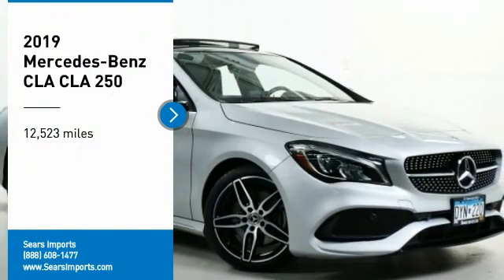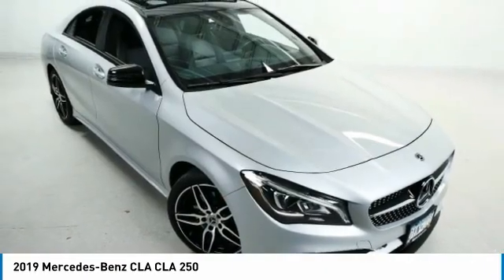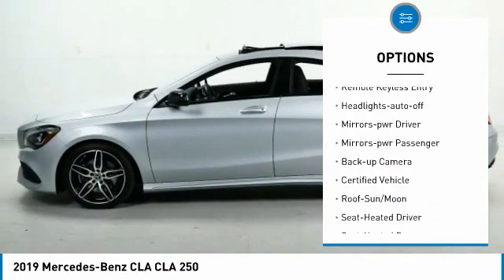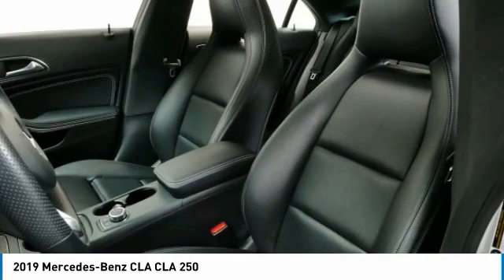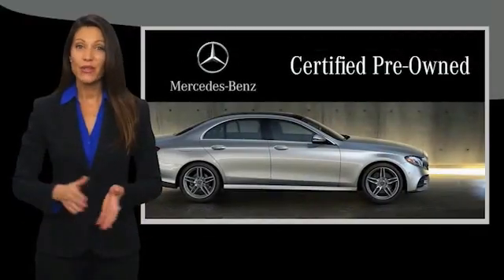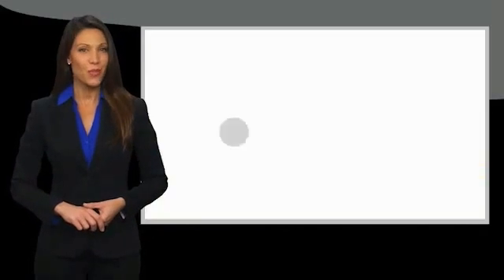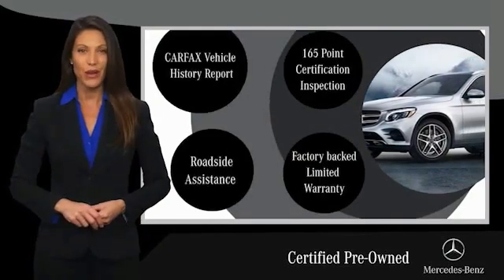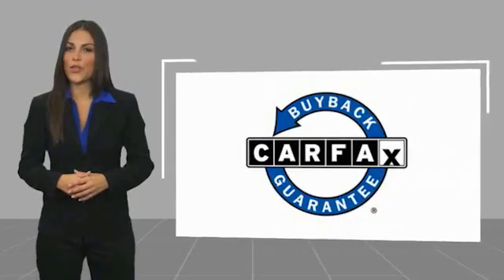2019 Mercedes-Benz CLA CLA 250 Minnetonka Minneapolis Wayzata,MN 28023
Sears Imports
13500 Wayzata Blvd

Recent Arrival! Priced below KBB Fair Purchase Price! Odometer is 7584 miles below market average! Clean CARFAX. 24/32 City/Highway MPG Certified.brbrMercedes-Benz Combined Details:brbr  * Vehicle Historybr  * Includes Trip Interruption Reimbursement and 7 days/500 miles Exchange Privilege (for Mercedes-Benz Certified Pre-Owned program), Within OEM Warranty less than 3 years old or 36,000 miles, CPO Extended Limited Warranty includes 2 years & up to 100,000 miles. Out of OEM Warranty less than 5 years old or 75,000 miles, CPO Extended Limited Warranty includes 1 year & up to 100,000 miles (for Mercedes-Benz Vans Certified Pre-Owned program)br  * Limited Warranty: 12 Month/Unlimited Mile beginning after new car warranty expires or from certified purchase date (for Mercedes-Benz Certified Pre-Owned program)br  * Roadside Assistancebr  * 165+ Point Inspection (for Mercedes-Benz Certified Pre-Owned program), 126 Point Inspection (for Mercedes-Benz Vans Certified Pre-Owned program)br  * Warranty Deductible: $0br  * Transferable WarrantybrbrbrCARFAX One-Owner. 2019 Mercedes-Benz CLA 250 4MATIC??